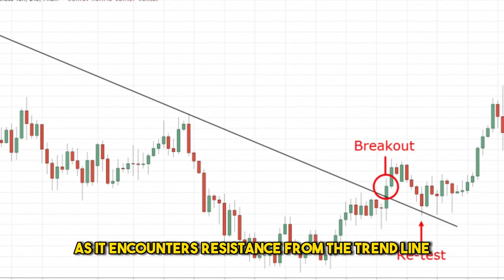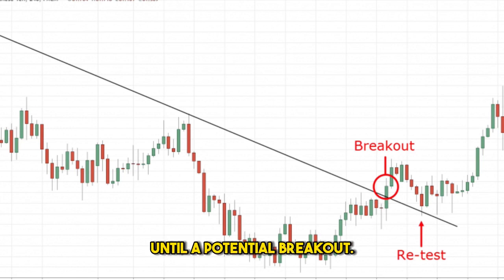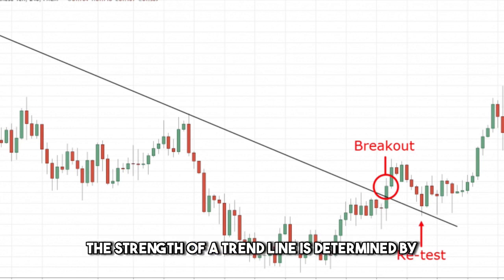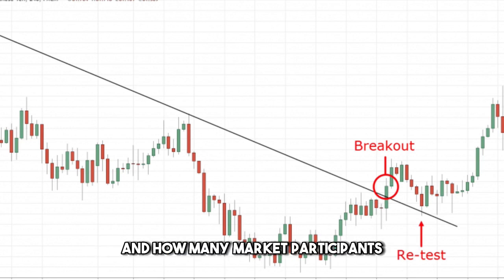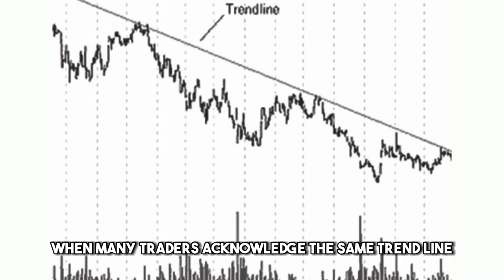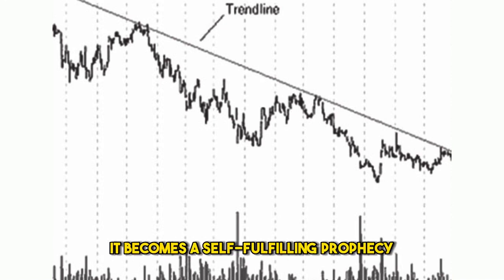Descending Trendline Strategy (HACK)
Discover the powerful art of trendline trading with our game-changing "Descending Trendline Strategy." 📈📉

Are you ready to elevate your trading game? Unveil the secrets of the descending trendline and unlock a whole new world of trading opportunities. 🚀📊

In this video, we dive deep into the Descending Trendline Strategy, a versatile tool that assists traders in identifying potential trend reversals and key price levels. 🔍💼

🔹 Spotting Trend Reversals: Learn how to detect when a downtrend might be coming to an end and a potential bullish reversal is on the horizon.
🔹 Key Support and Resistance Levels: Discover how to pinpoint crucial price zones using descending trendlines for more informed entry and exit decisions.
🔹 Confirmation Techniques: Explore methods to validate trendline breaks and make confident trading choices with enhanced accuracy.

Whether you're a seasoned trader or a beginner, our Descending Trendline Strategy can become an indispensable asset in your trading arsenal. 📚📈

Are you ready to take your trading skills to the next level? Watch this video to uncover the magic behind the Descending Trendline Strategy and gain the confidence to navigate the markets like a pro! 💡📉

Don't miss out on the chance to transform your trading approach. 🚀📊

Timestamps:
Descending Trendline Strategy ~ 0:00
Conclusion ~ 1:40